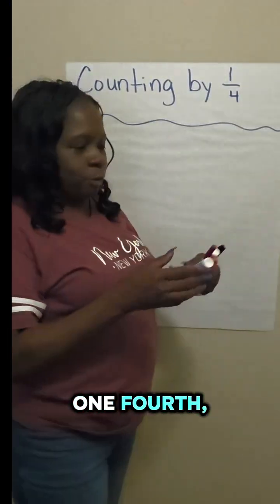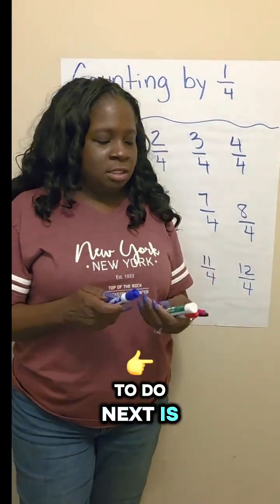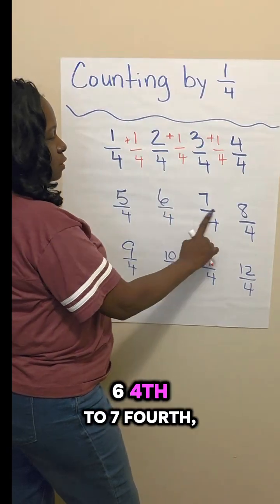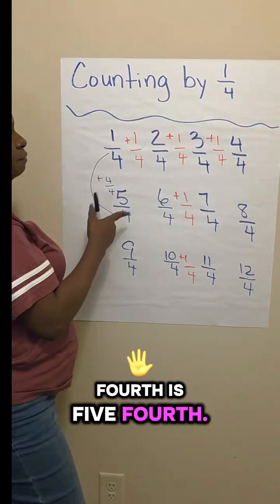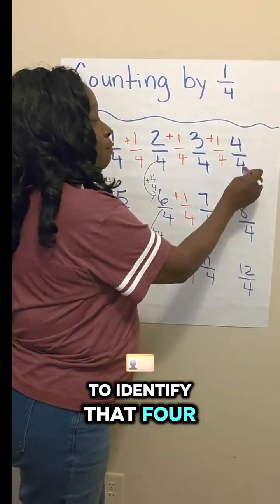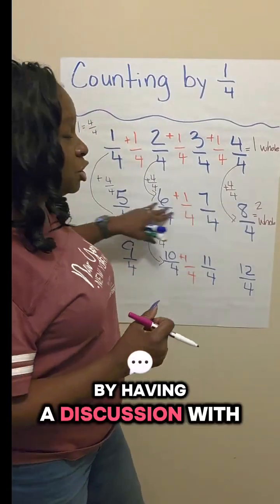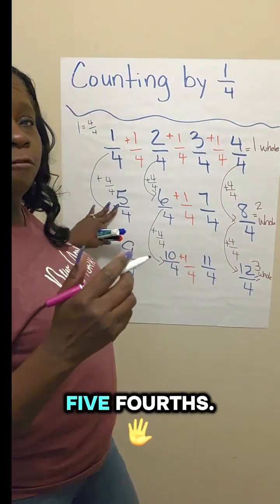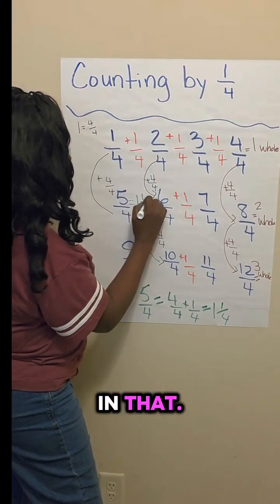Let's Count by Fractions!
Helping teachers make fractions make sense—one step at a time! In this video, I model how to count in fractional units by 1/4 so students can truly understand how fractions build on a number line. This strategy strengthens number sense, supports problem-solving, and prepares students for success.

Use this quick routine during your math block to boost confidence and close learning gaps. Save this video, try it with your students, and let me know how it goes! MathWithCoachTaylor Fractions MathCoach ElementaryMath ACAPPrepLet's count by Fractions!